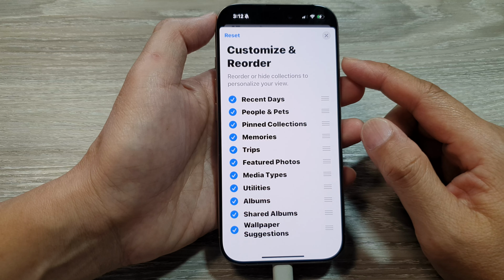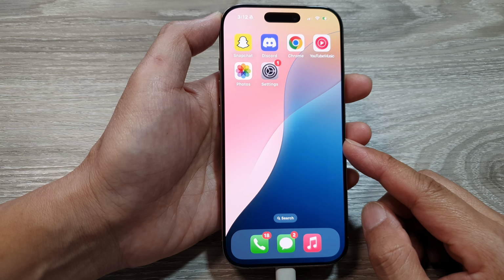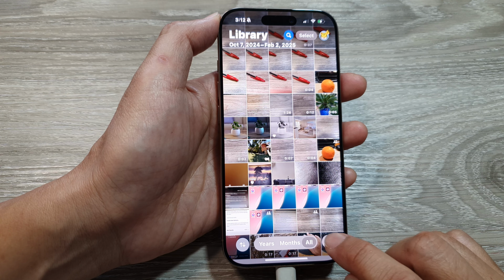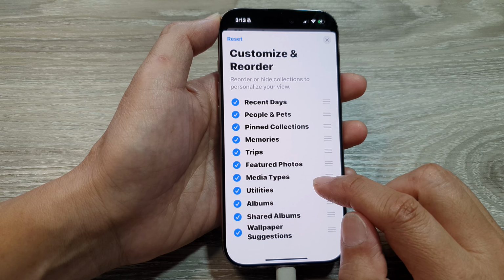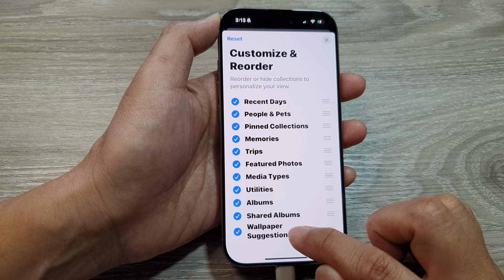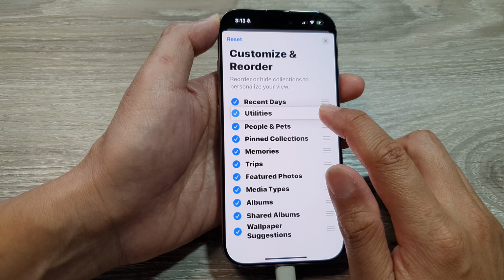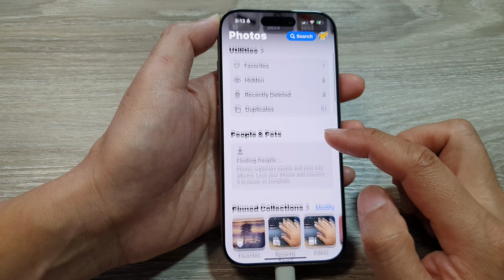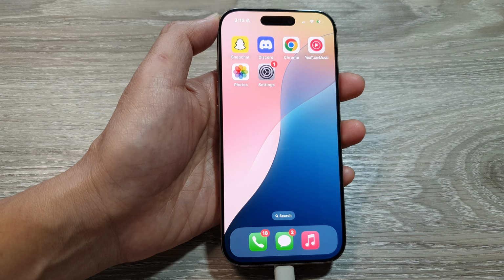iPhone 16/16 Pro Max: How to Customize and Reorder Photos App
Want to customize and reorder your photos in the Photos app on your iPhone 16, 16 Pro Max running iOS 18? 📲 In this tutorial, I'll show you how to organize, rearrange, and personalize your albums and photos for a better viewing experience. Whether you're looking to move images between albums, reorder your favorite moments, or optimize your gallery, this guide has you covered!